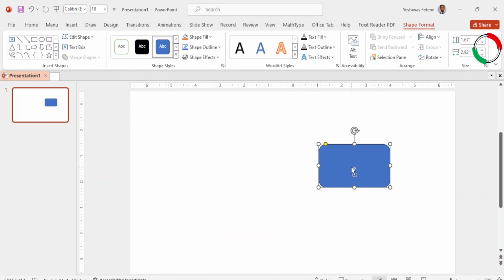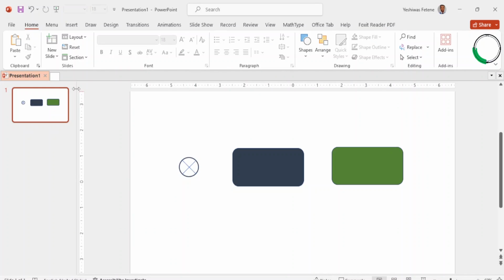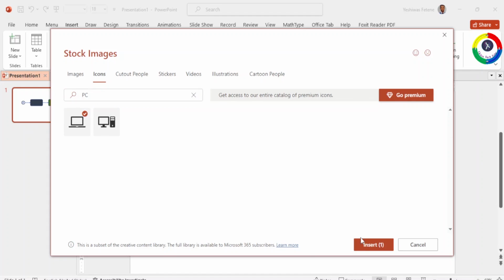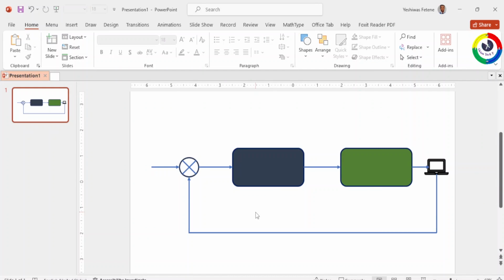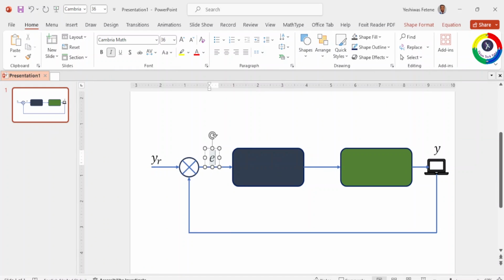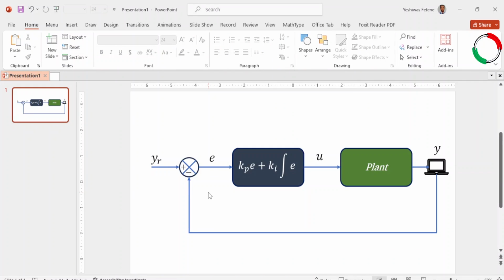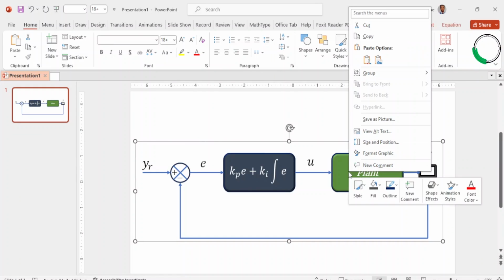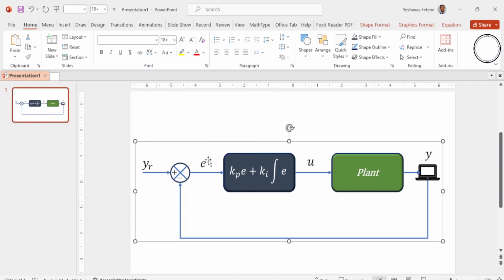Drawing block diagrams: Power Point tutorial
Learn how to create professional-looking block diagrams effortlessly using Microsoft PowerPoint! This tutorial covers everything from basic shapes to advanced techniques for designing clear and effective visual representations. Discover how to use PowerPoint's built-in tools to create custom blocks, connectors, and labels. Whether you're a student, professional, or educator, this video will equip you with the skills to design impressive block diagrams for presentations, reports, and more. No technical expertise required!